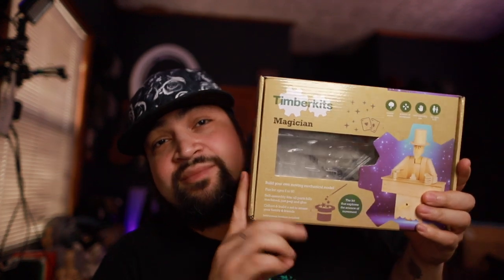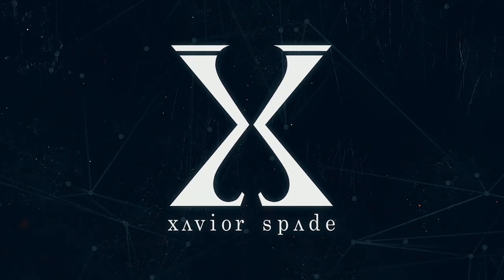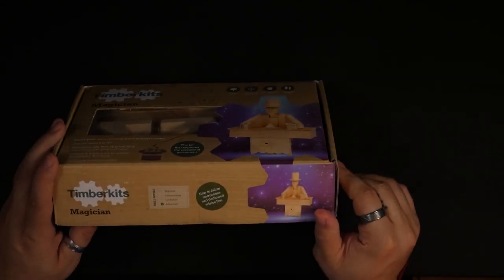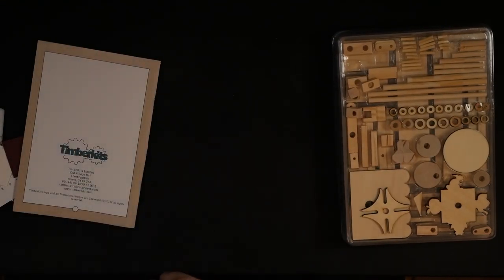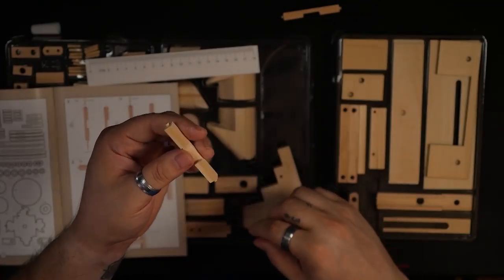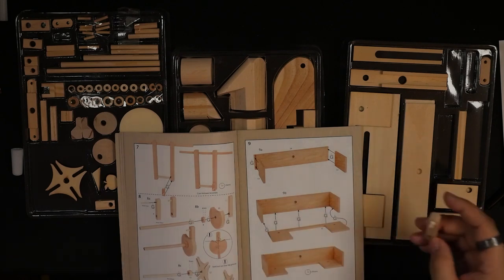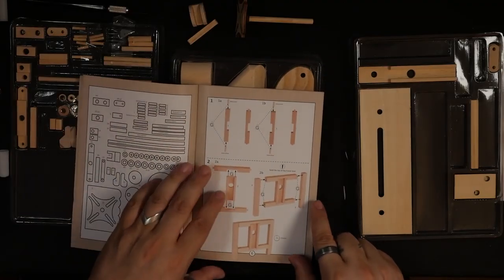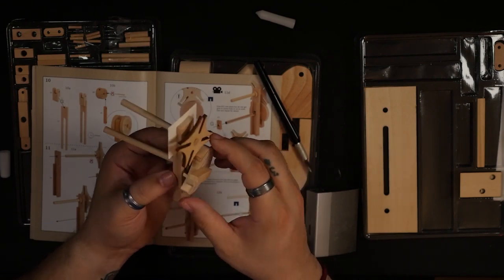MAGICIAN BUILDS WOOD MAGICIAN THAT FOOLS MAGICIANS!!!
Trying to get to 100k here's where I'm at:
64% . 64.4K/100K

Amazon wishlist:

3.206K Views - Feb 3, 2024

Stuff from me:
Xavior's Rise:

Want to know what I use and what I like?